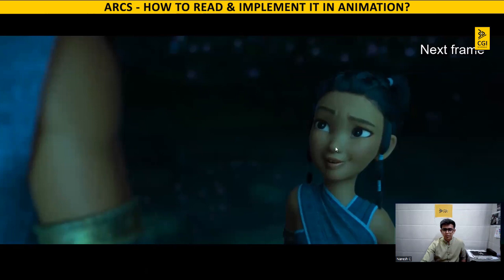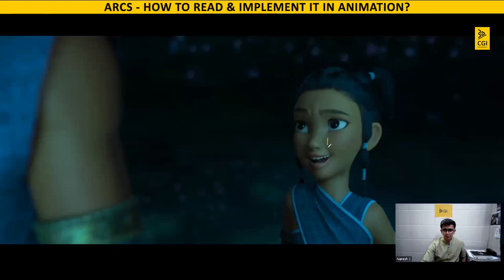How to Understand & Apply Arcs in Animation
ARCS - How to Read and Implement Arcs in Animation

In India, animation is just about moving things

Kids actually don't have the right understanding of what actually animation is all about

The cause of this is poor quality animation tv shows

From childhood kids have a wrong understanding towards animation

But as we grow and start watching Disney, Pixar films- we feel that there is some major difference between these two types of animation

And we keep asking ourselves, " How would they be creating such a believable animation?"

The answer is because they follow the process and create everything fundamentally correct

Arcs are one of those important fundamentals of animation

But beginners are not able to understand it correctly

This video will help you expand your context about arcs in animation.